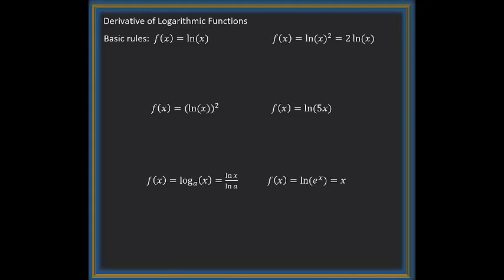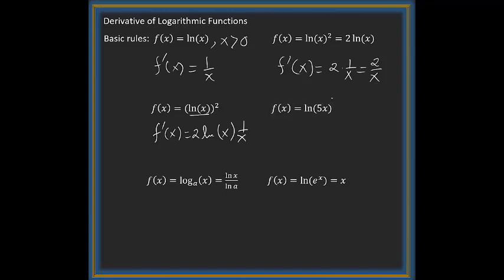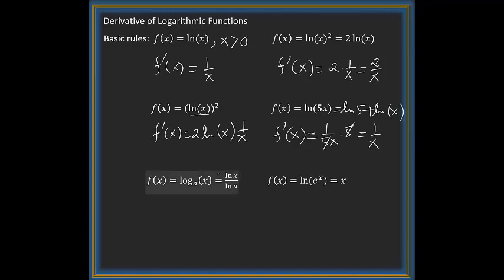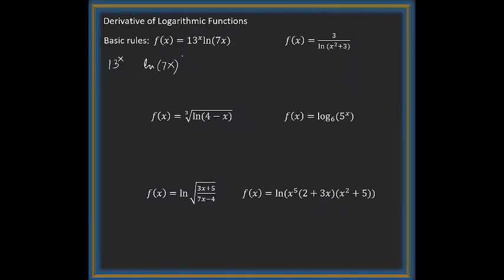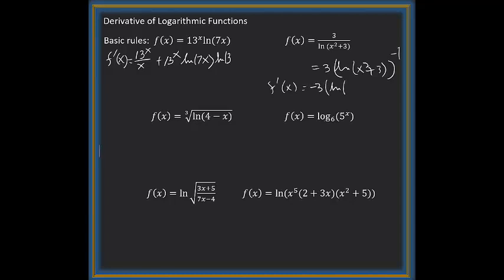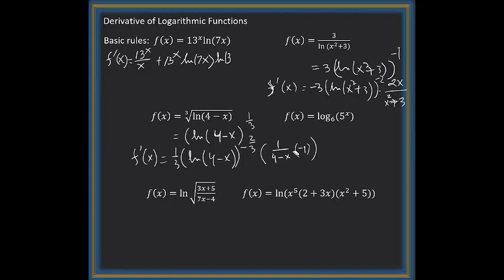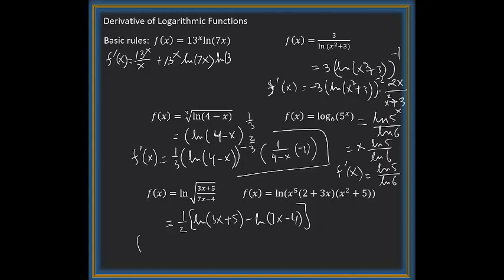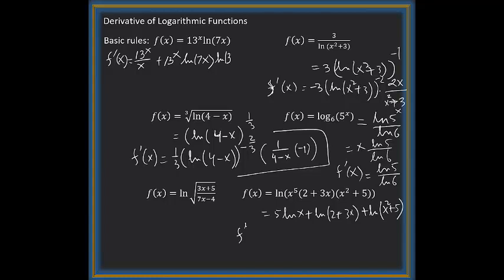Derivative of logarithmic functions 912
In this video, you will learn how to find the derivative of logarithmic functions.